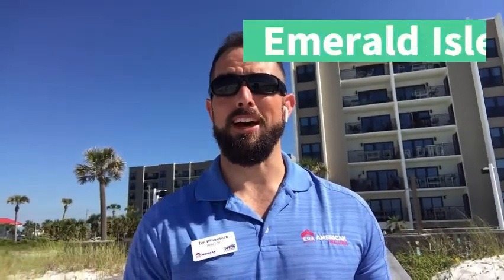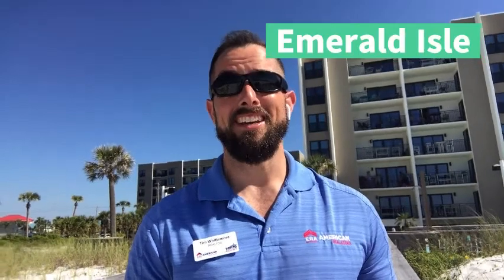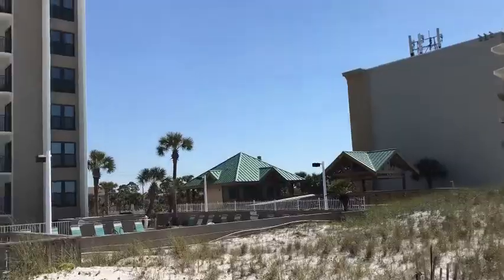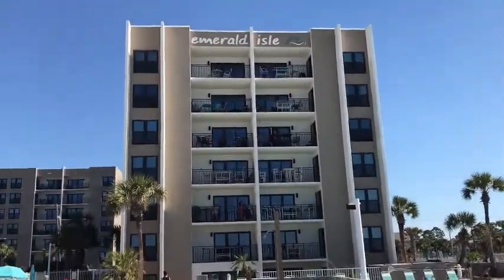Live and Vacation at Emerald Isle on Okaloosa Island, FL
Tim takes you inside a condo at Emerald Isle on Okaloosa Island, FL.

Are you interested in seeing the homes and condos that are available now in Okaloosa Island, Florida